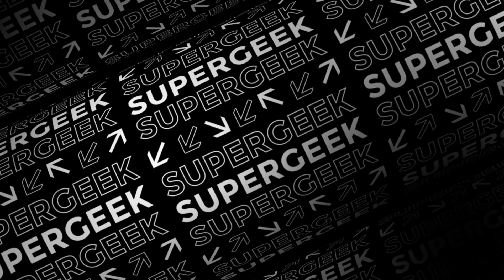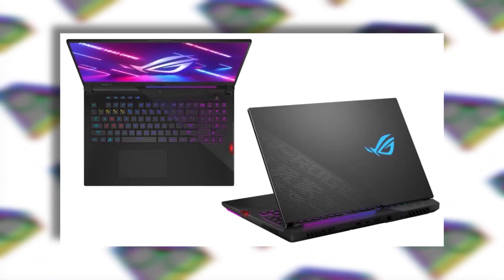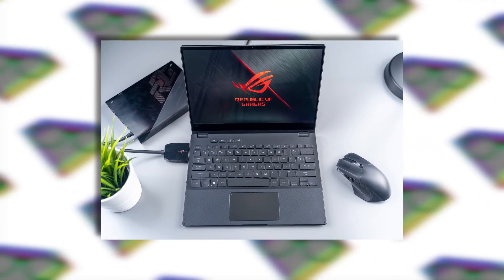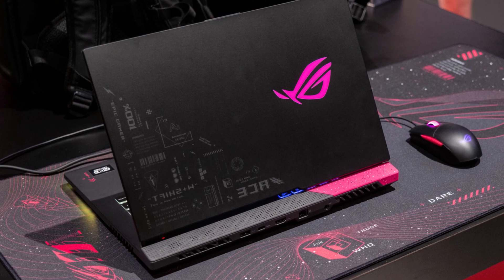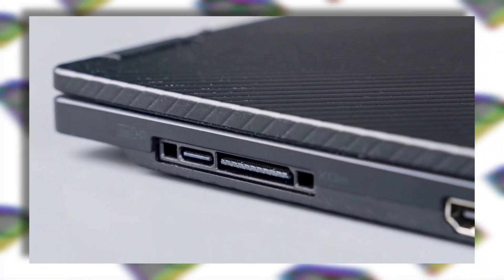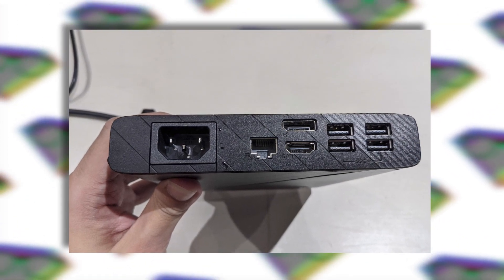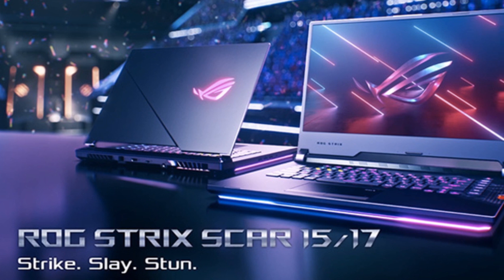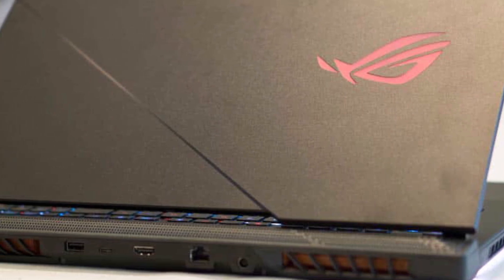Asus ROG Flow X13 Launched with 3 GPUs, CES 2021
Asus released its own Razer Blade Pro rival which utilizes an external GPU to enhance gaming.